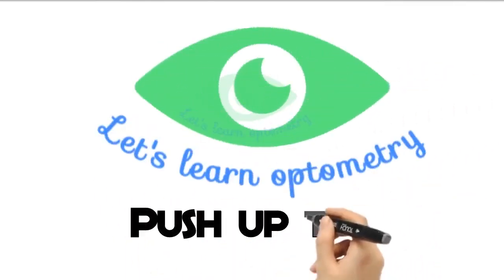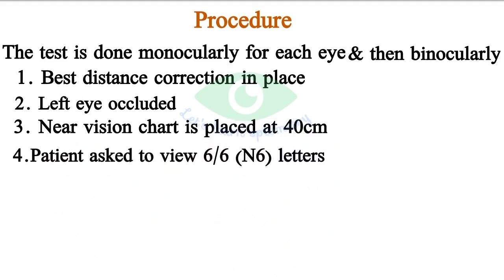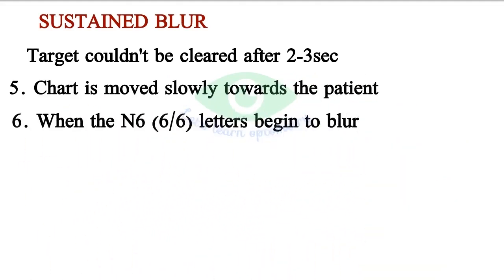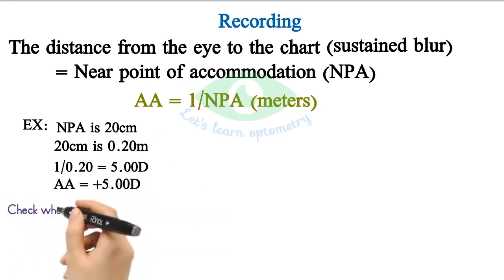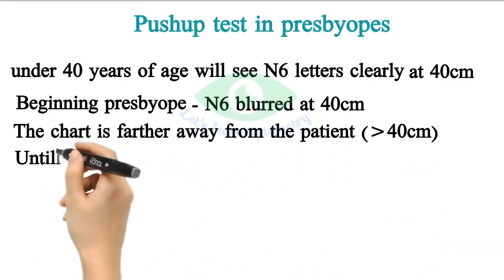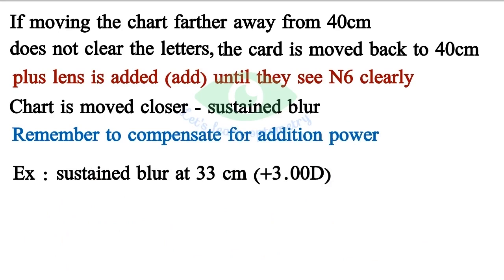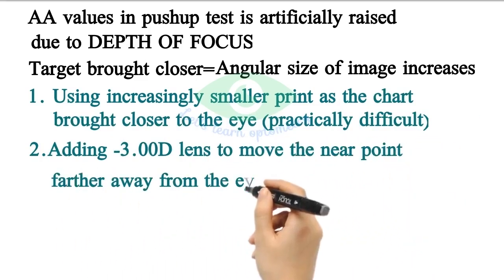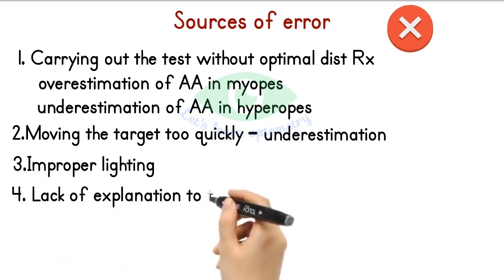Pushup test to measure the amplitude of accommodation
Hai,

  This video is about push up test which is done to measure the amplitude of accommodation. It contains the entire procedure, important factors to consider while performing and sources of error.